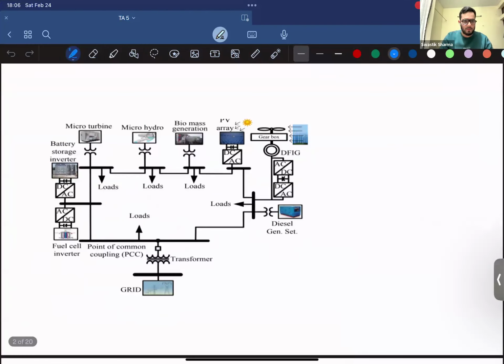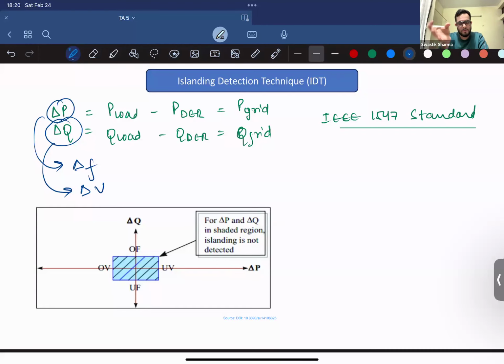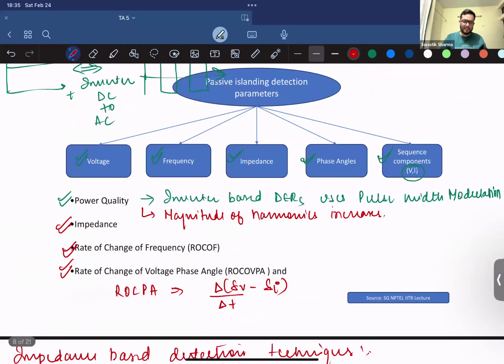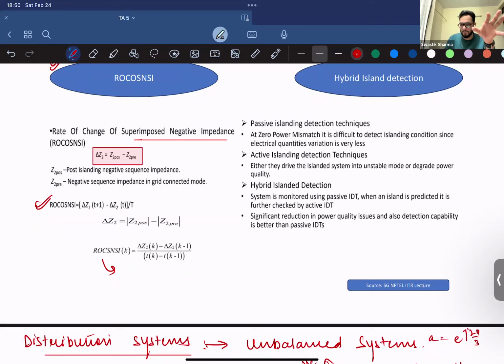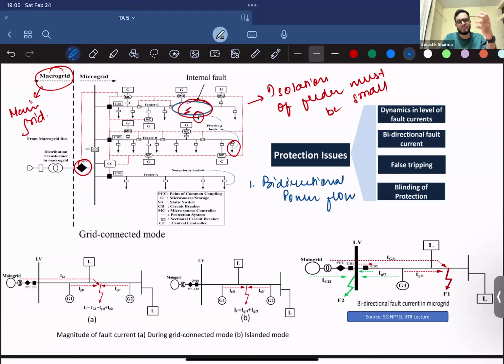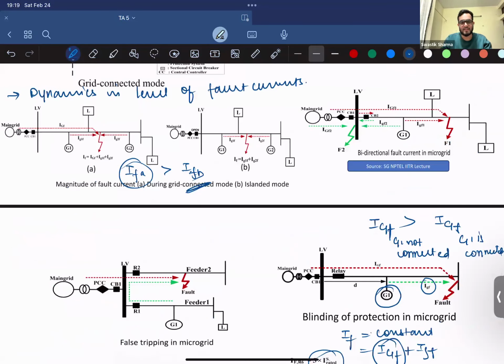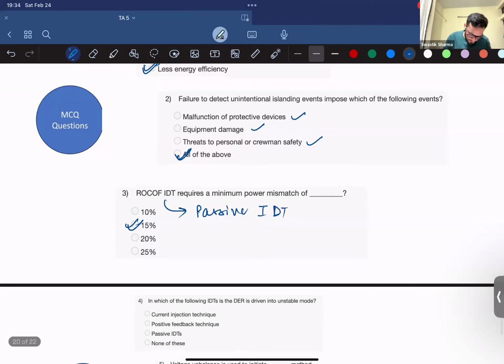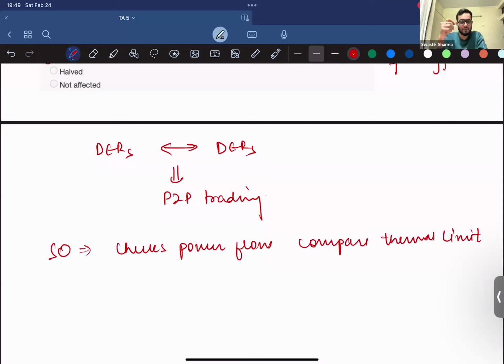Week 5 - Smart Grids: Basics to Advanced Technologies (NPTEL) Jan 2024